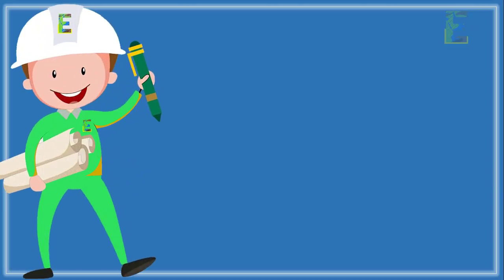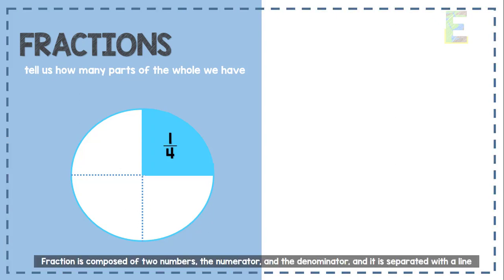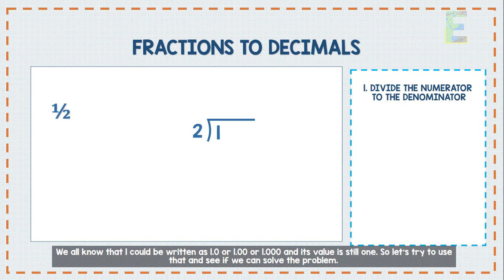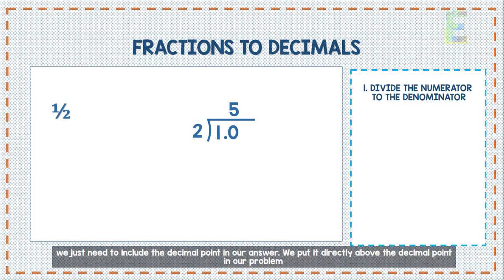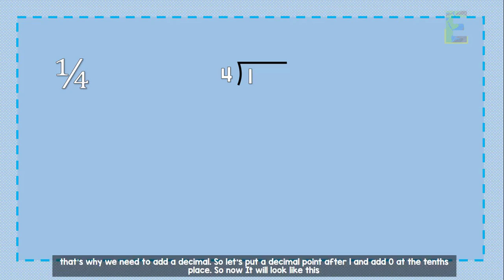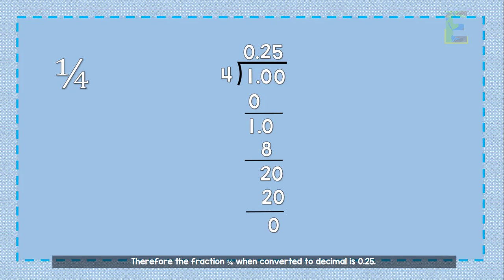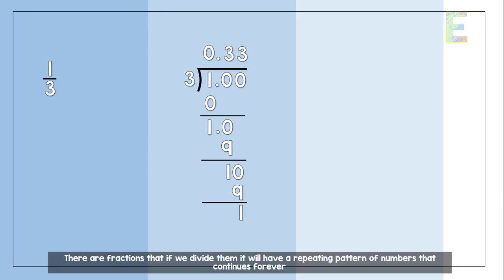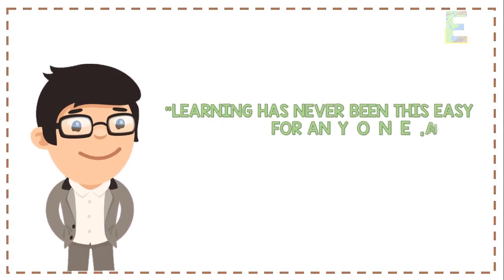CONVERTING FRACTIONS TO DECIMALS | Math Animation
Converting Fractions to Decimals (Mathematics).

On our previous videos we already discussed what fractions all about. Let’s have a quick recap first about fractions before proceeding to the topic.

Fractions simply tell us how many parts of the whole we have. For example we have a whole circle divided into 4 parts we call those parts a fraction of the original circle. And if one part is shaded therefore the shaded part can be represented as ¼ in fraction. Fraction is composed of two numbers, the numerator and the denominator and it is separated with a line. The line represents division.

To convert fractions to decimals all we have to do is divide the numerator of the fraction to the denominator of the fraction.
For example we have a fraction which is ½. We just need to divide the numerator 1 by the denominator which is 2.

But as you can see it cannot be divided since 2 is greater than 1 so this is where the concept of decimal takes place. We all know that 1 could be written as 1.0 or 1.00 or 1.000 and its value is still one. So let’s try to use that and see if we can solve the problem.
Let’s put decimal point and add zero to the 1. And our equation looks like 10 divided by 2 right? And we can now easily divide it.

We hope you will enjoy this video about how to convert fractions to decimals. Thank you so much for your time watching this video about converting fractions to decimals

EarthPen aims to efficiently discuss math, physics, chemistry, biology, and engineering topics.